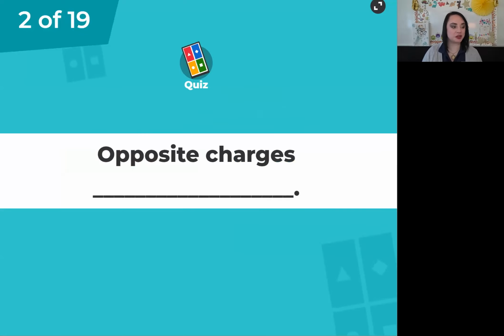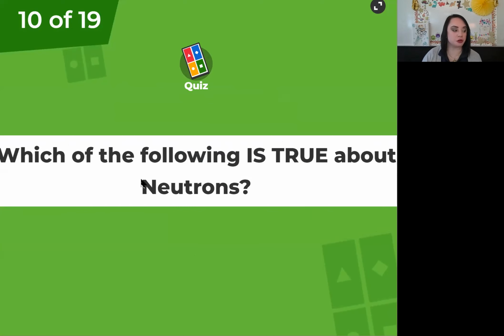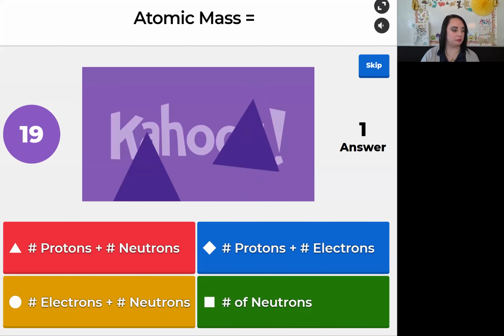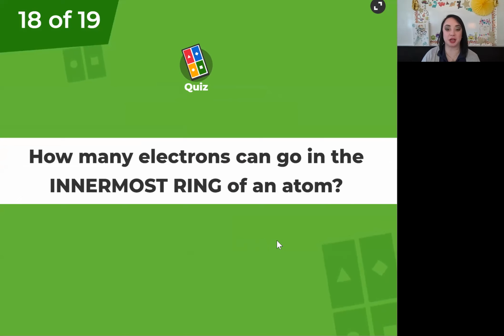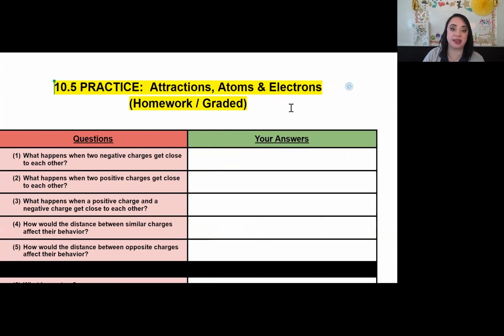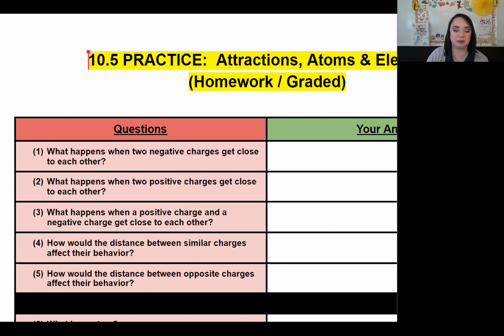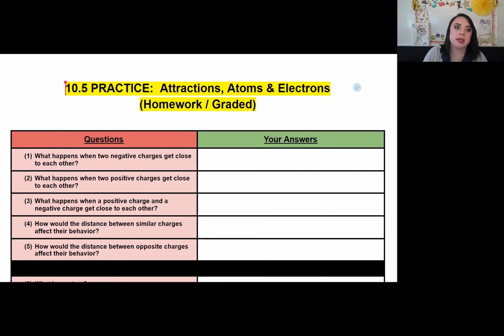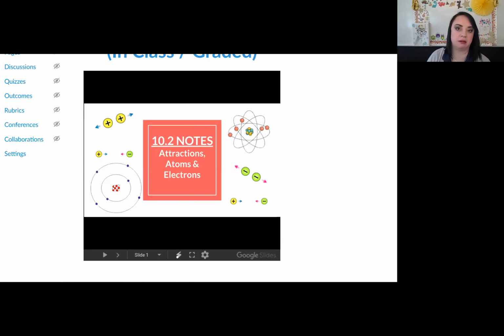Chemistry Class on M 2 8 2021